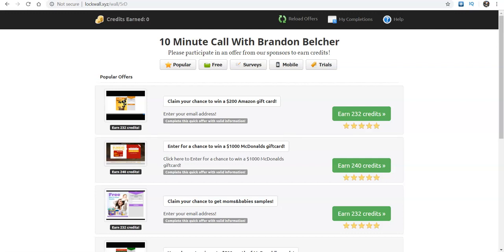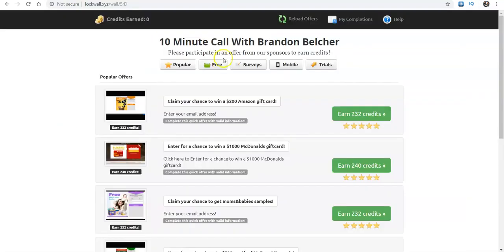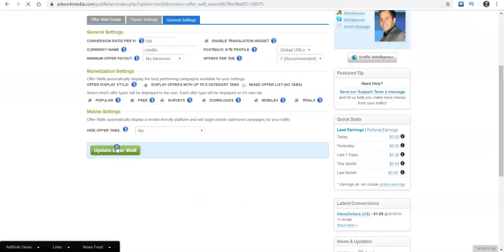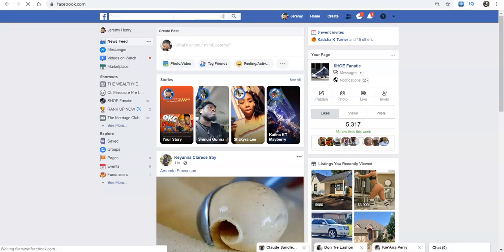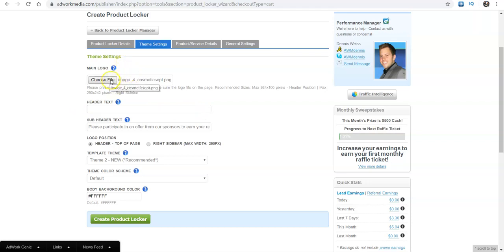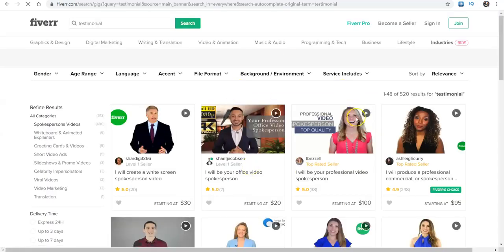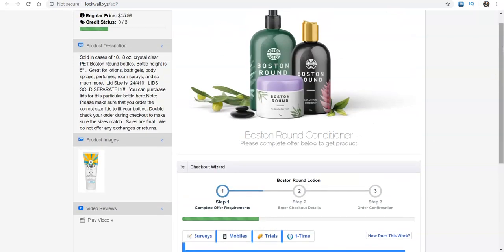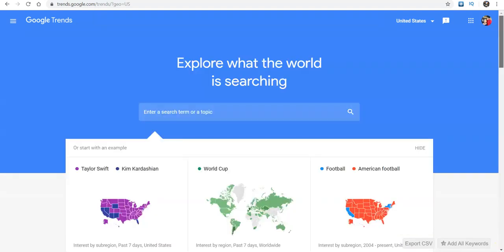CPA CONTENT LOCKING PASSIVE INCOME